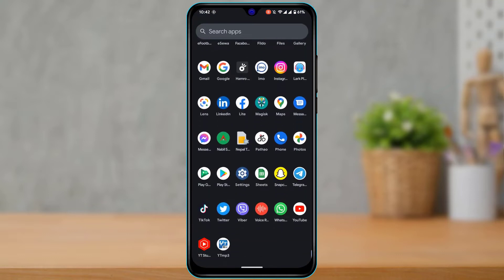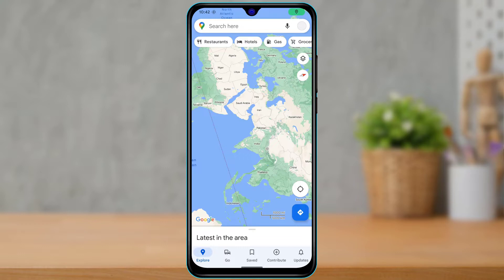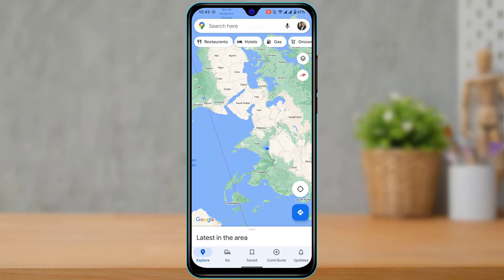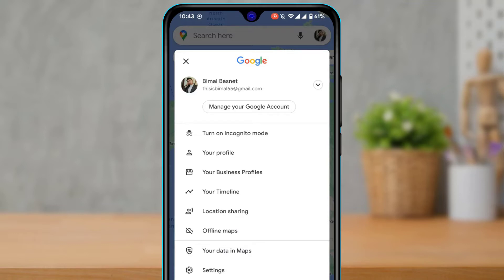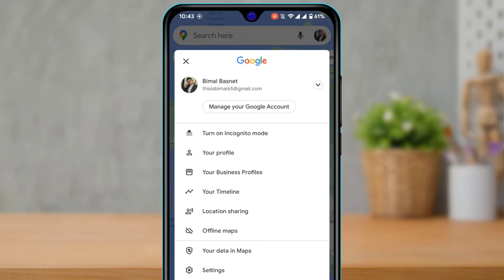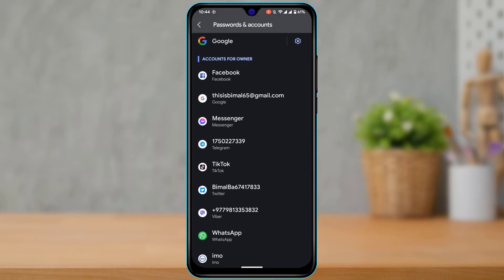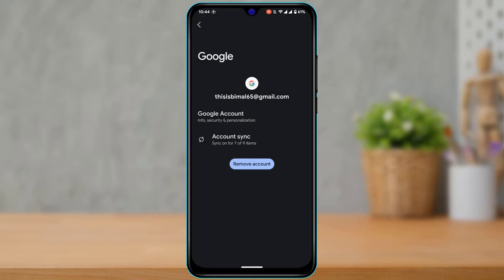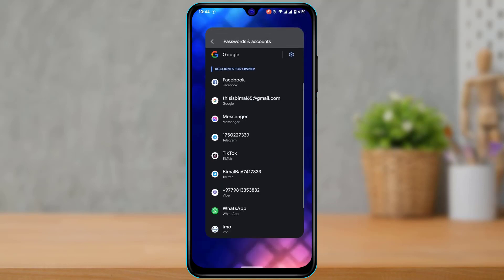How Do I Logout of Google Maps App?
In this tutorial video, I will quickly guide you on how you can log out of the Google maps app on your device.

1) Update the Google Maps app to the latest version
2) Open Google maps and login to your account
3) On the top right, tap on your google profile photo
5) Select Manage Accounts on this Device
6) Select the account you want to remove and confirm the changes.

0:00 Introduction
0:33 Update Google Maps
1:07 How Google Works
1:31 How to Logout Google Maps
2:56 Outro: Final Verdict